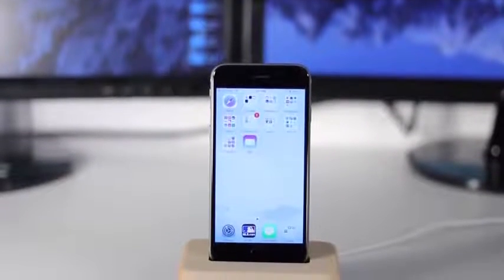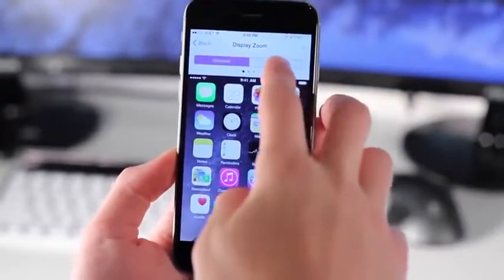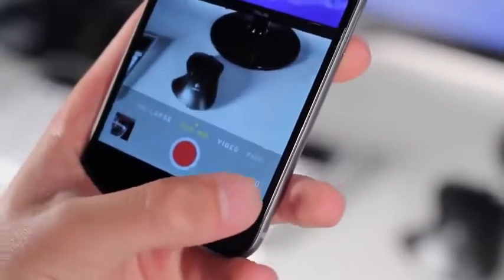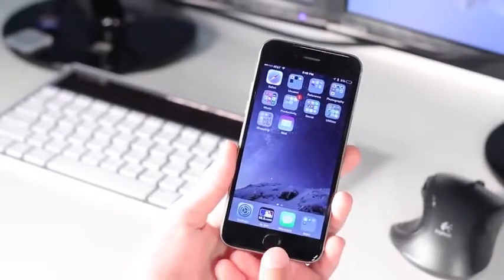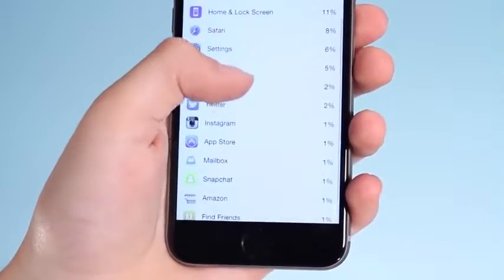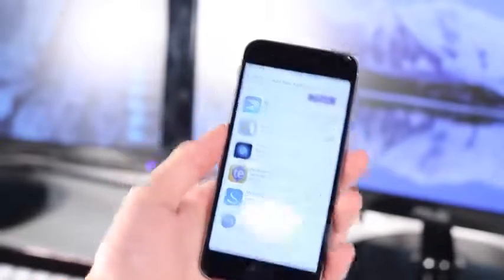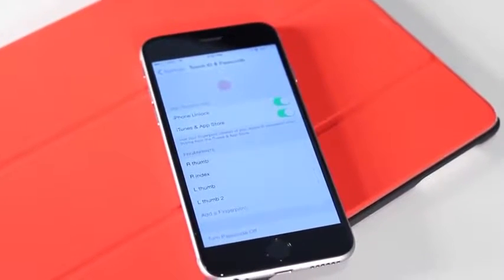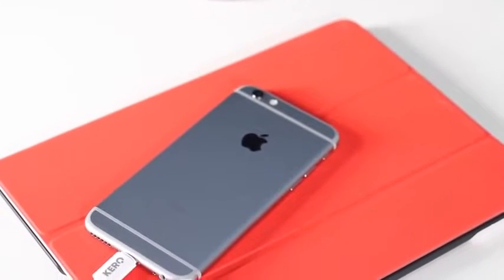iPhone 6 - 6 Tips and Tricks!.mp4